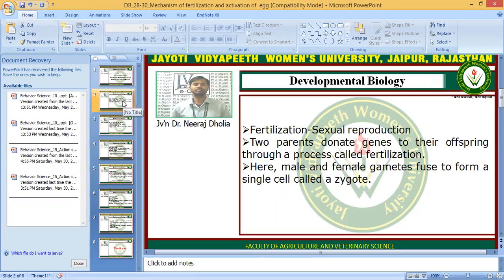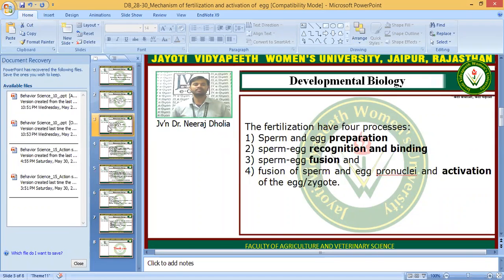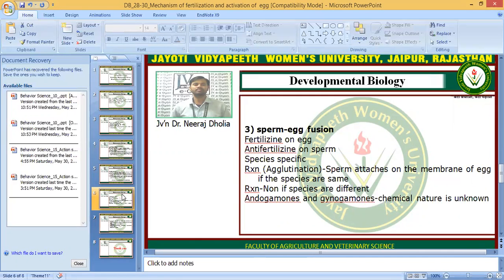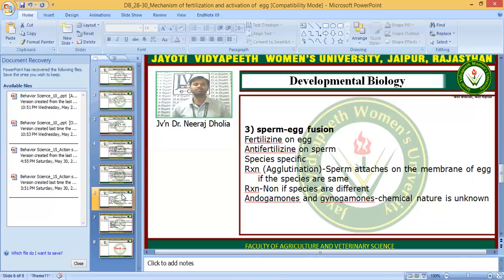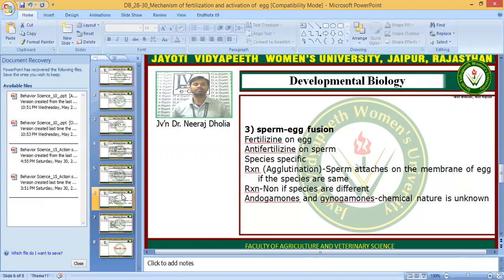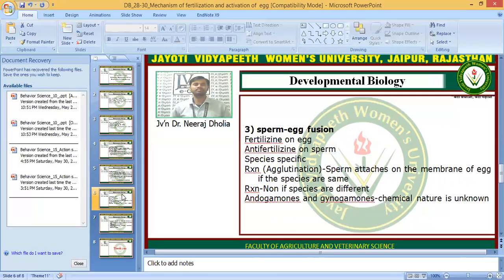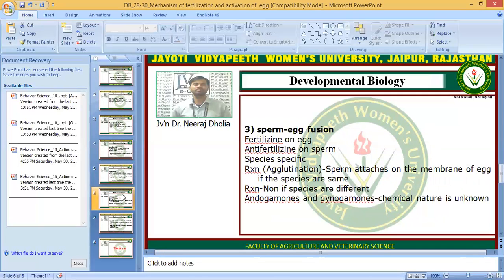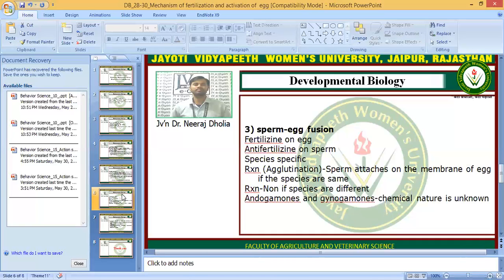Jayoti Vidhyapeeth Women’s University-Mechanism of fertilization and activation of egg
Session: Mechanism of fertilization and activation of egg